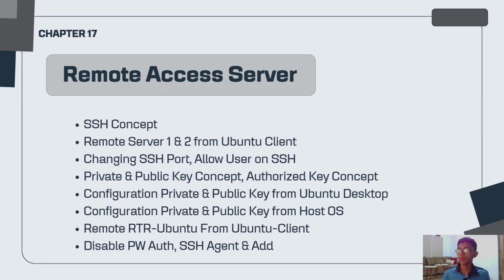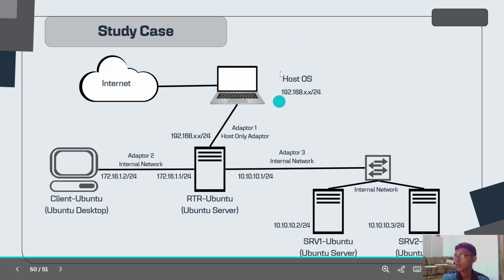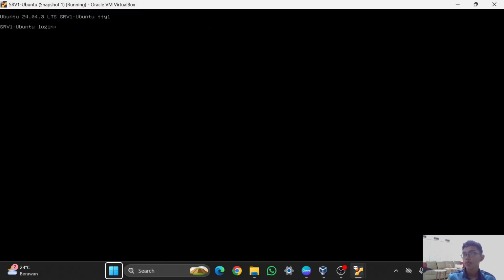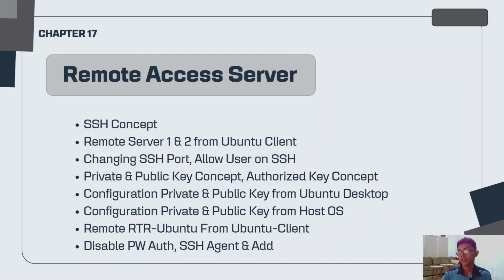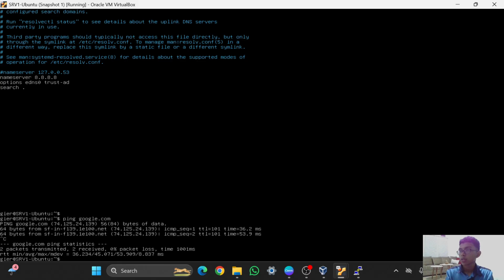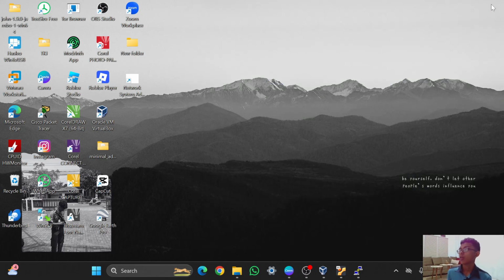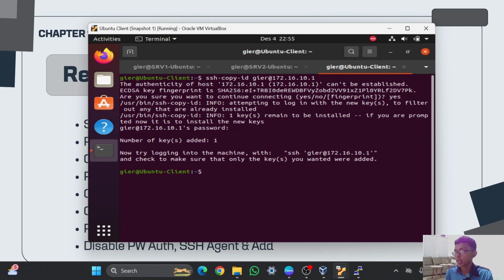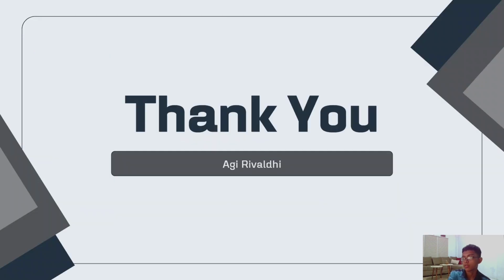Remote Access Server | Network System Administration Chapter-17